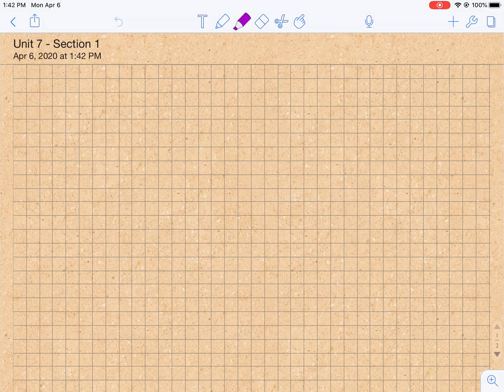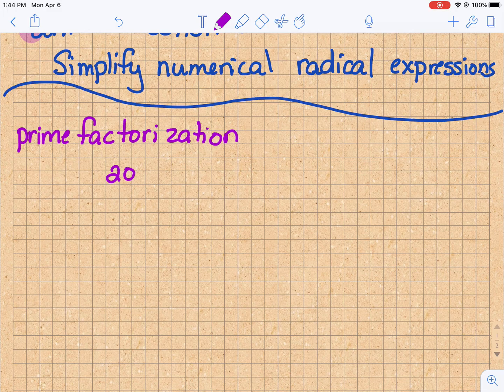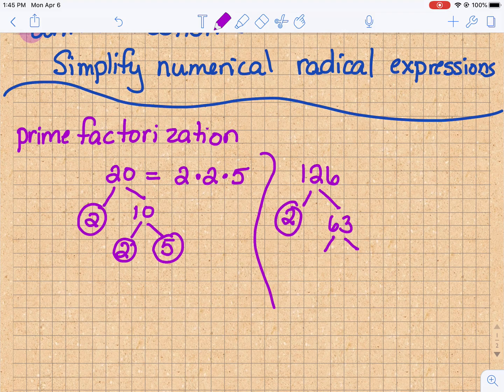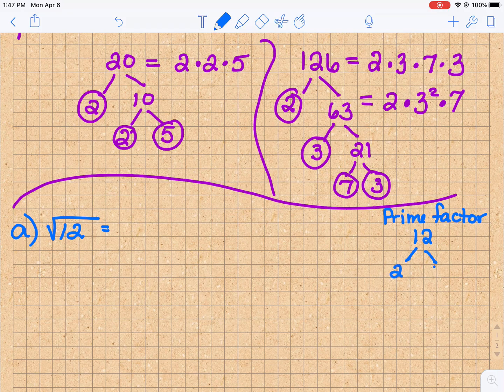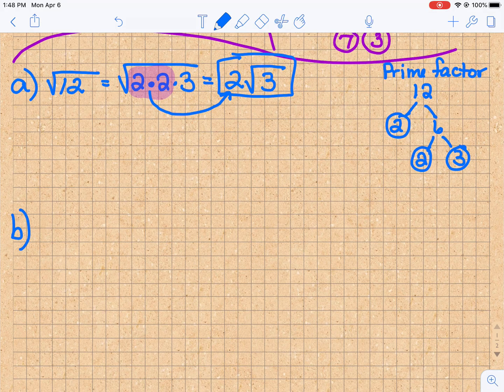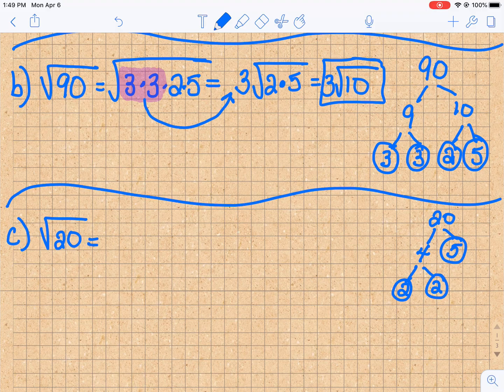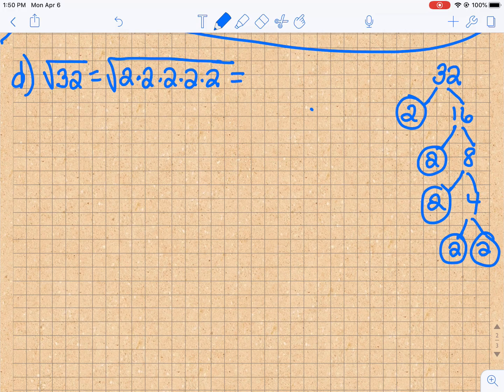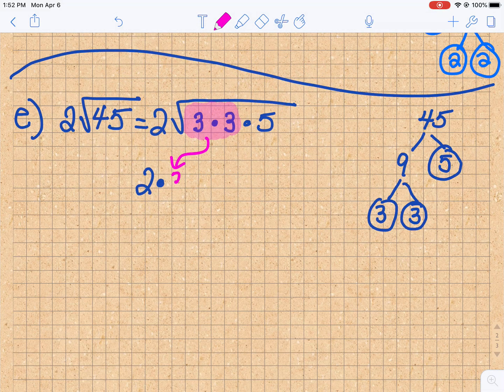Algebra 1 - Unit 7 - Section 1 Simplify Numerical Radicals